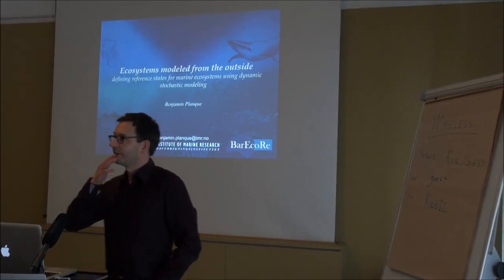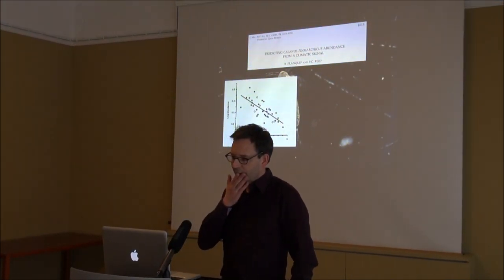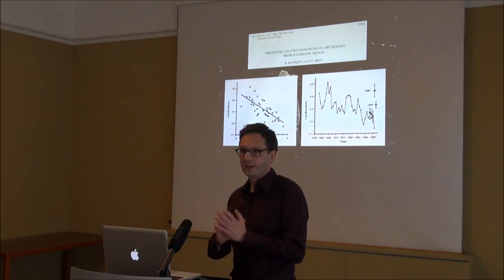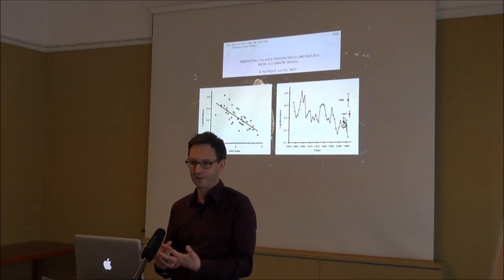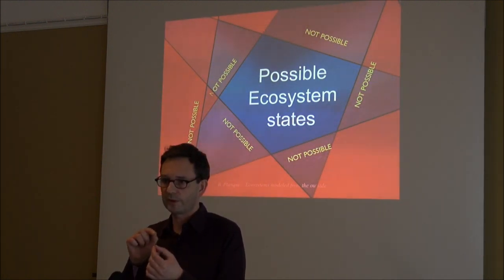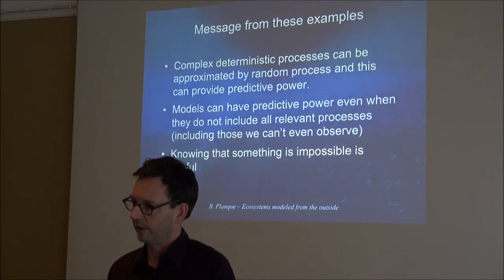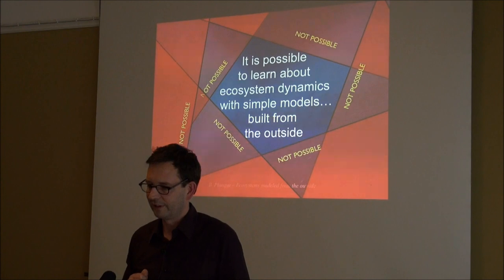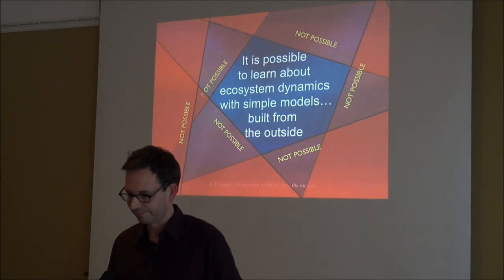Ecosystem modelling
Seminar with Dr. Benjamin Planque Institute of Marine Research, Tromsø, Norway.